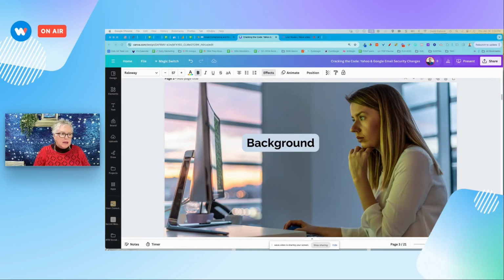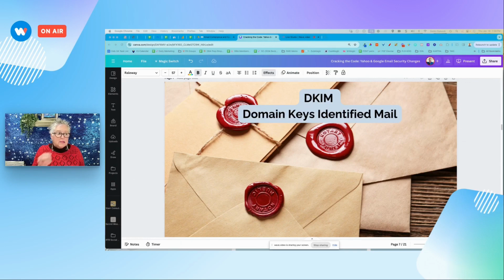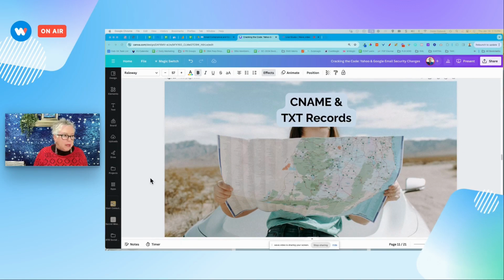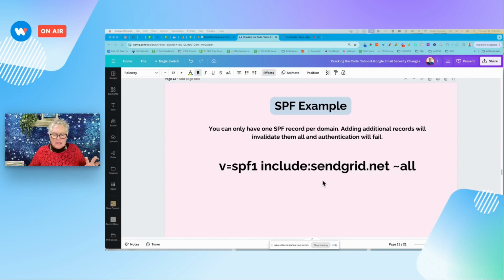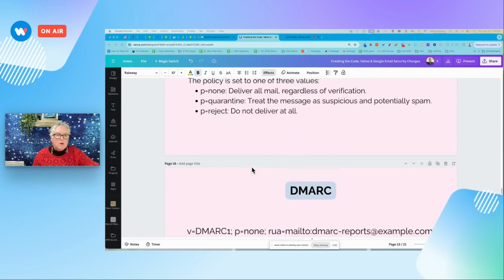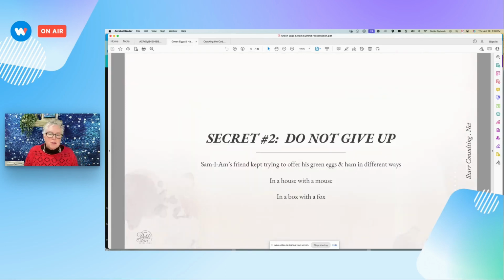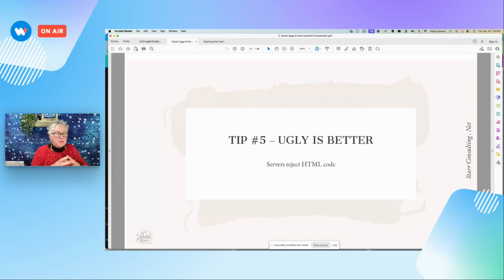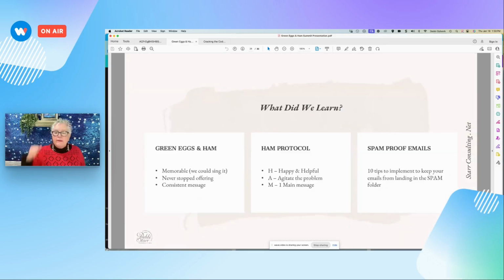Email Compliance Workshop 2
What stage are you in your business?  Below are 3 ways that I help you get your business to the next level: